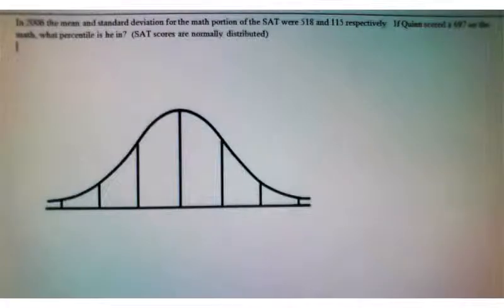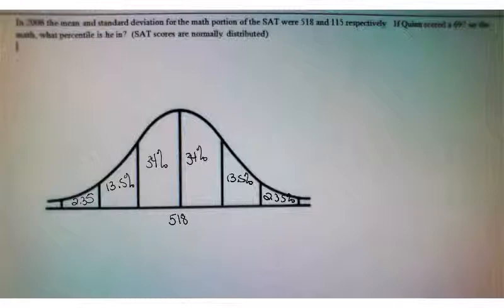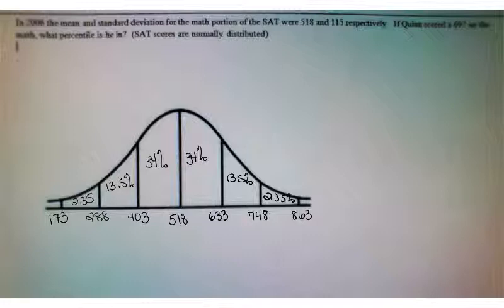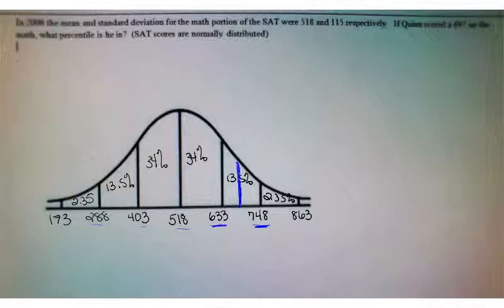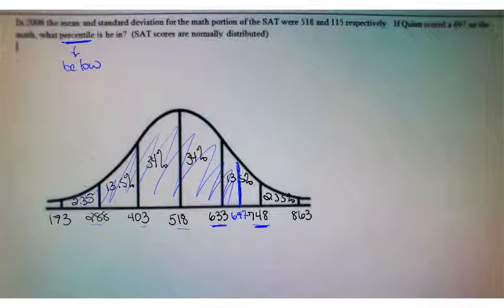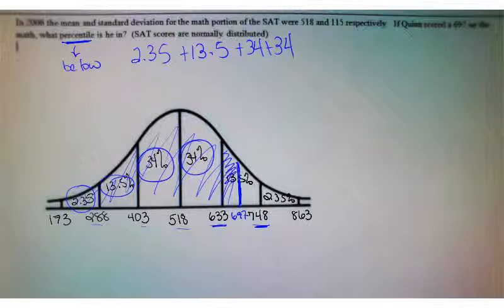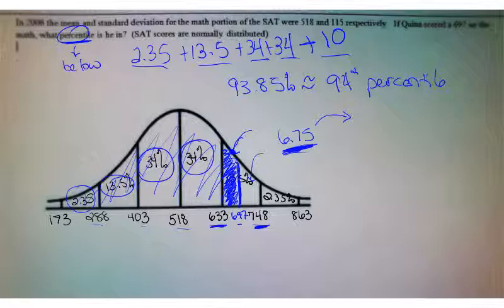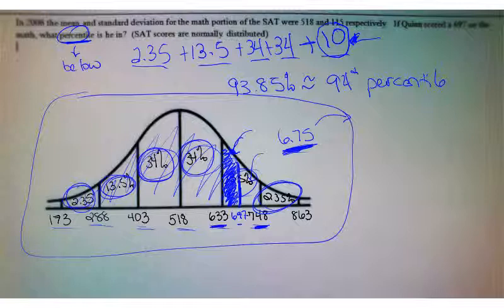Quinn's Percentile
Description